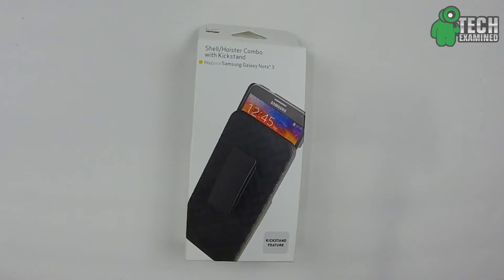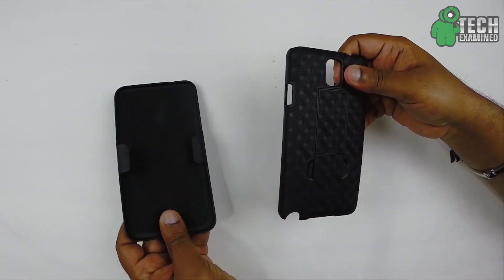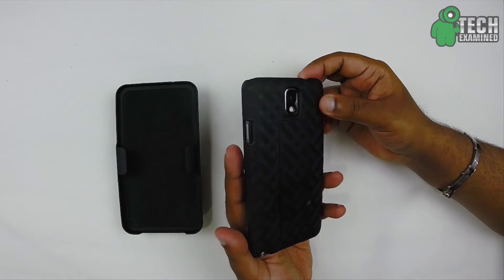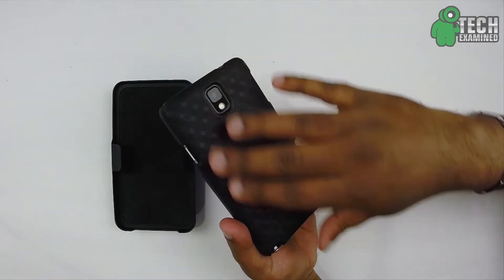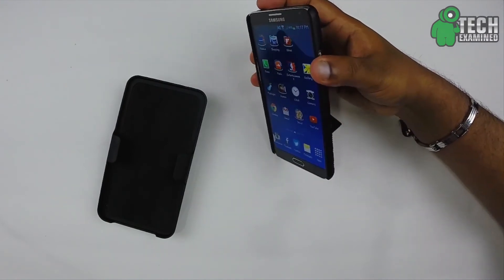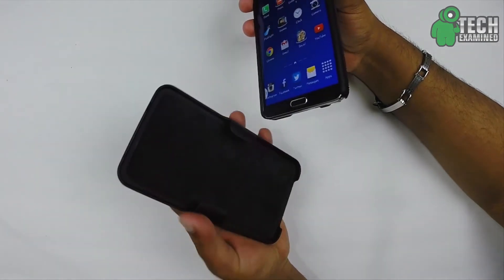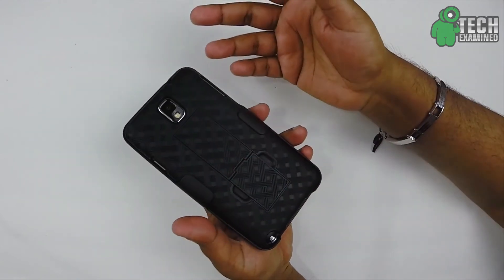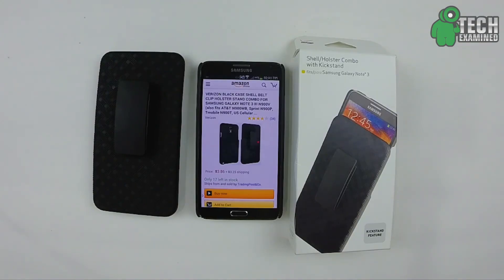Shell/Hoster Combo with Kickstand for Samsung Galaxy Note 3 "Review"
In this video I review the Shell/Holster Combo case for my Samsung Galaxy Note 3 and the review was shot by the GoPro Hero 3+.

Shell Holster Case Amazon